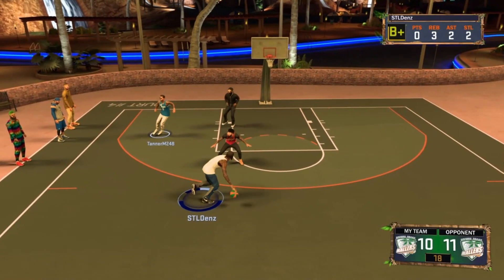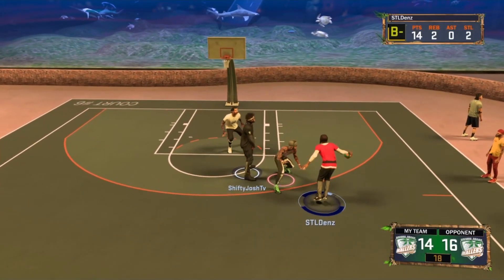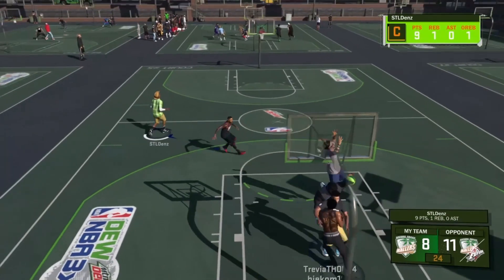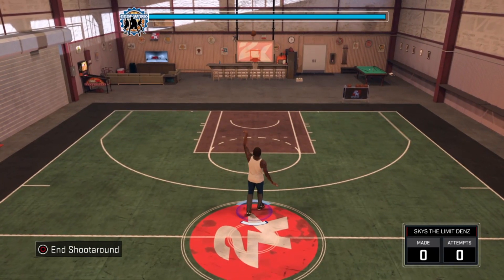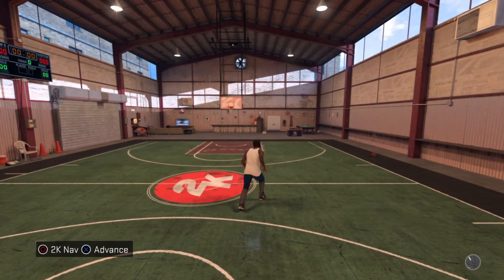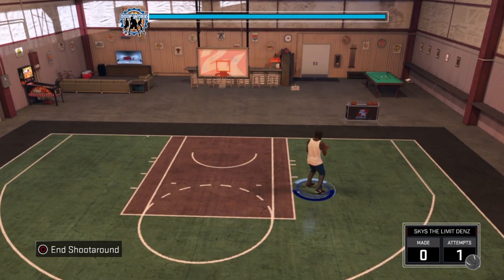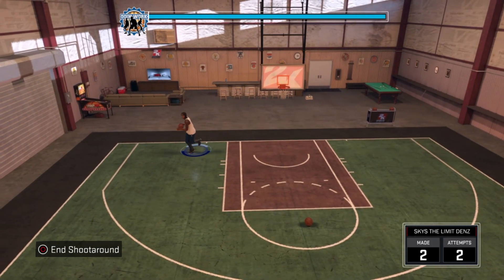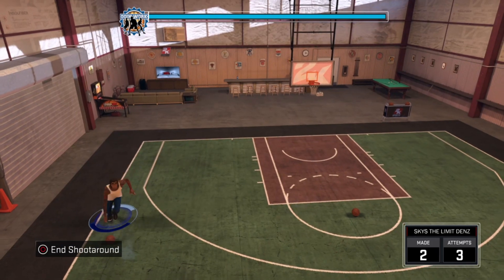NBA 2K17 • THE BEST JUMPSHOT EVER IN PARK w/ GAMEPLAY PROOF | NEVER MISS AGAIN!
Sponsorship: ● Buy Cheap NBA 2K17 MT Coins And NBA Live Mobile Coins Here!

● Hopefully You Enjoyed! Can We Break 200 Likes?

● Xbox GT: Denz RG
● PS4 GT: Denz_The_Champ
● Kik: OG_Denz